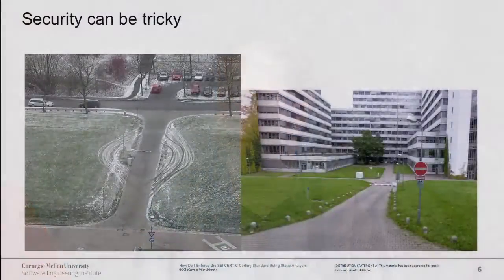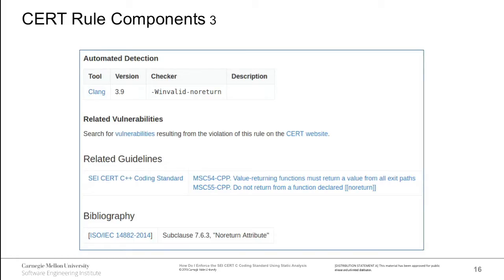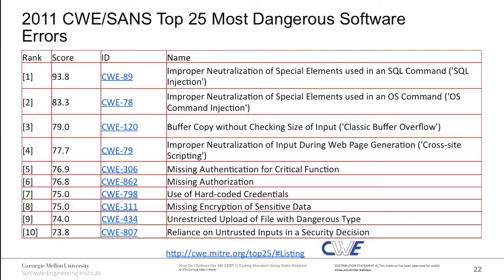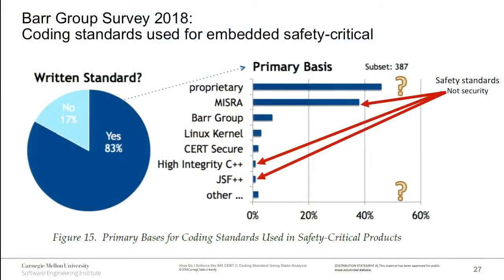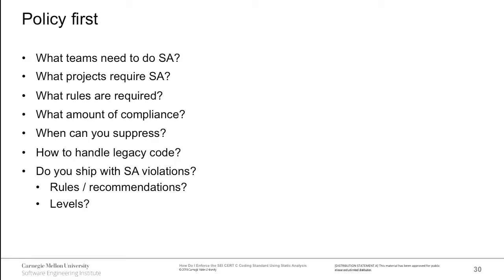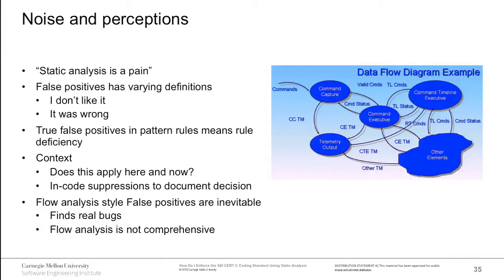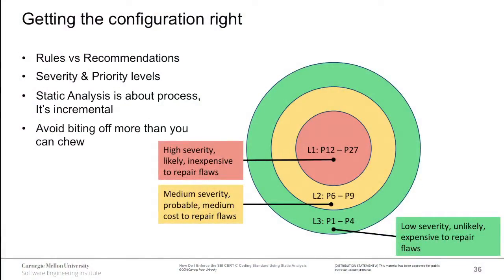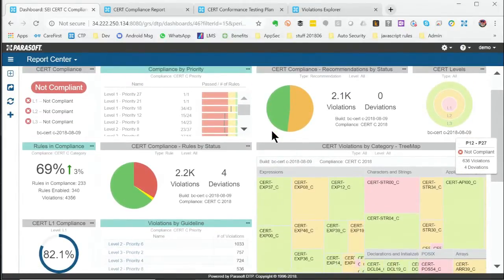How Can I Enforce the SEI CERT C Coding Standard Using Static Analysis?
In this webcast, David Svoboda and Arthur Hicken cover how to best configure static analysis tools to conform to the SEI CERT C Coding Standard to minimize the noise and effort required to achieve compliance.